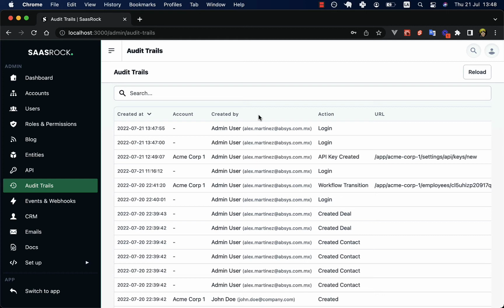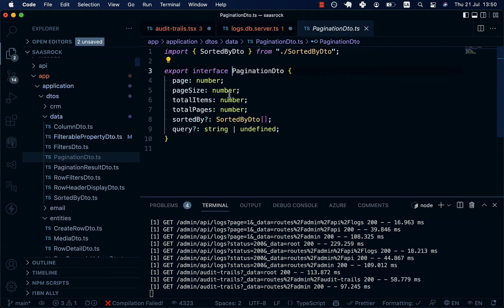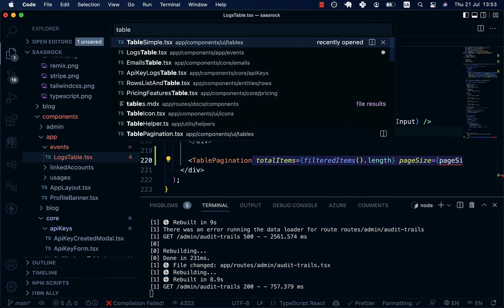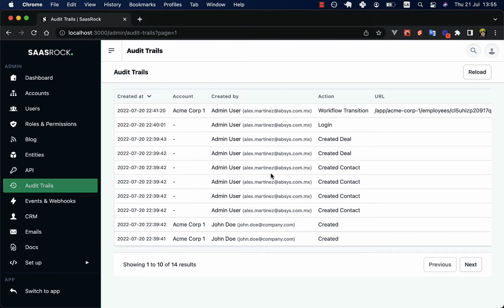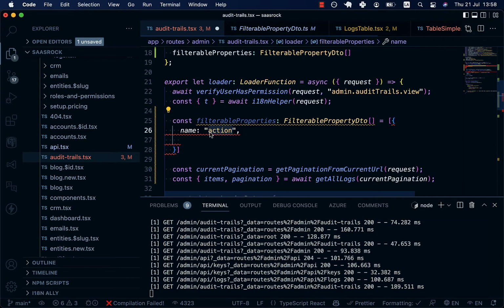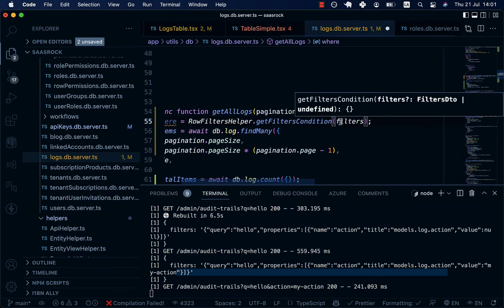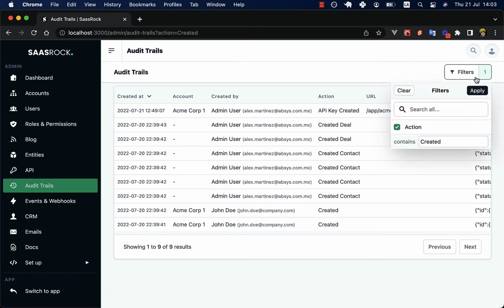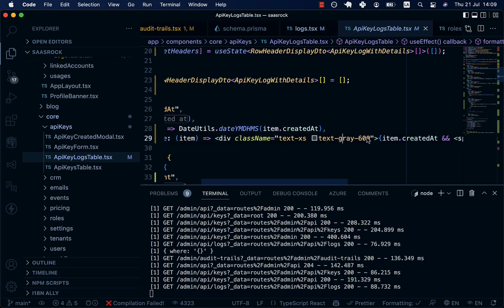How to Add Pagination and Filters to any Table in SaasRock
Content:
📄 Pagination (pageSize, currentPage...)
🔎 Filters (Search all, filter specific properties...)
🔘 Filter with Dropdown Options (e.g. don't type the user name, select it)